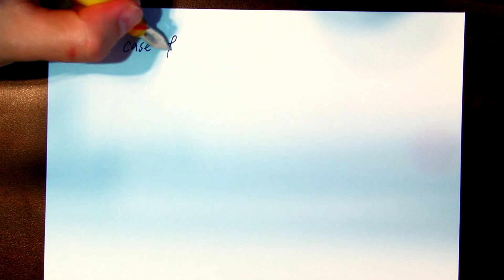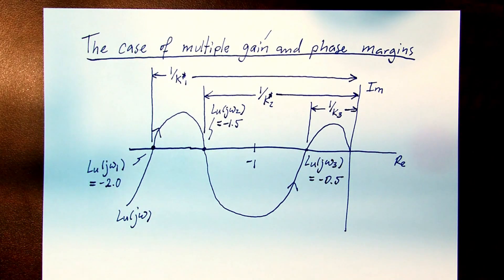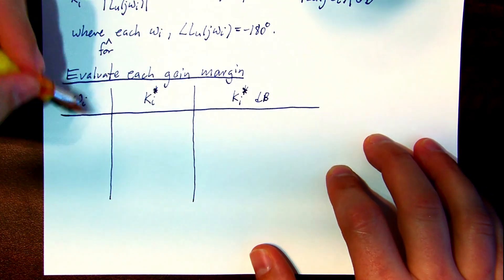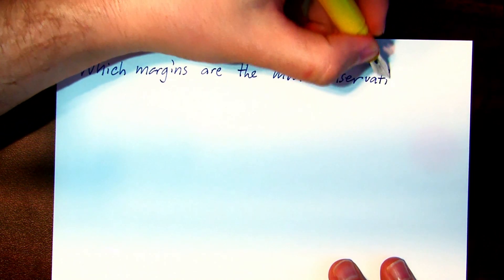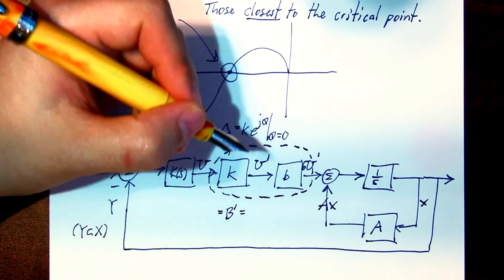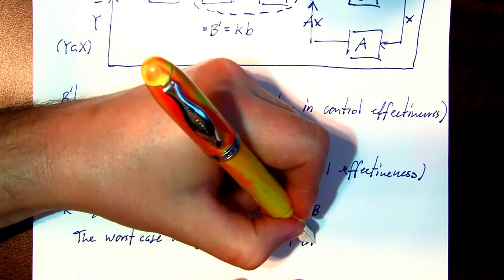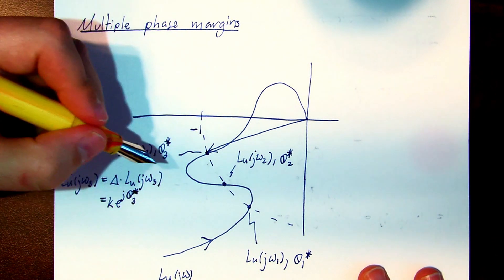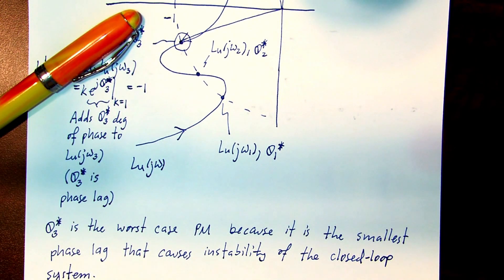The Case of Multiple Stability Margins - Classical Feedback Control - Section 2 Module 5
In this video the case of multiple stability margins is discussed. We outline how to interpret this situation and select of the most conservative margins.